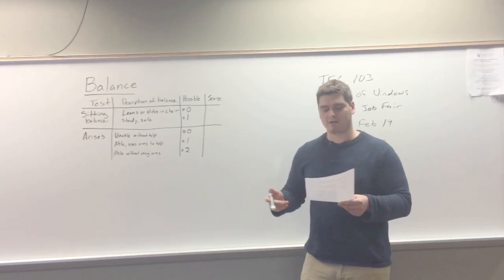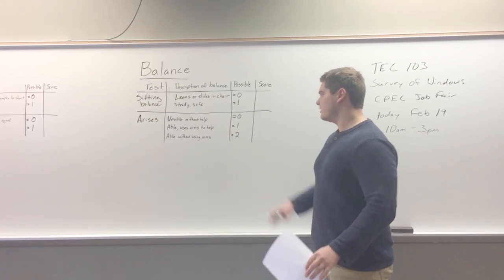Tinetti balance and gait assessment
Tinetti Balance Assessment. Central penn PTA 100